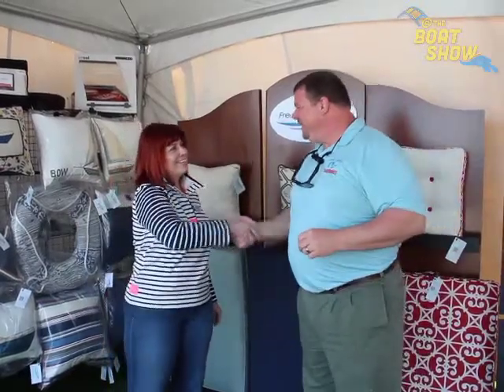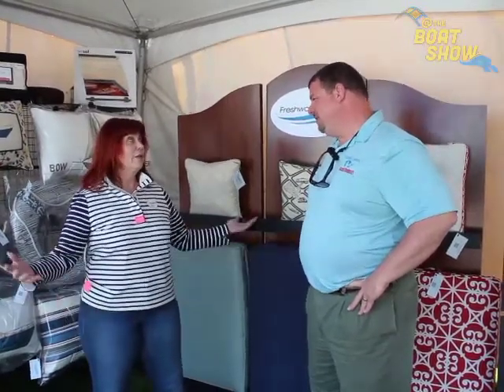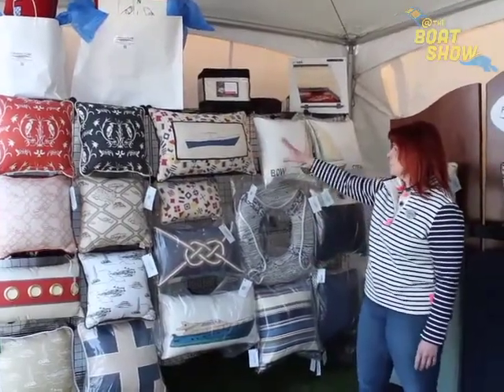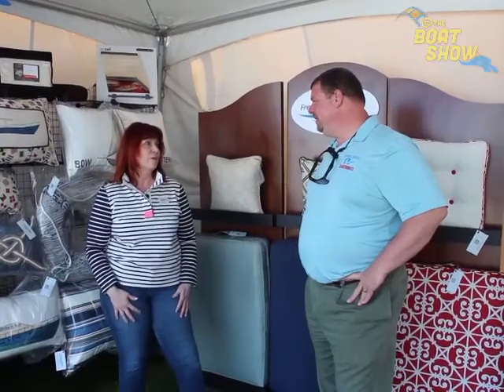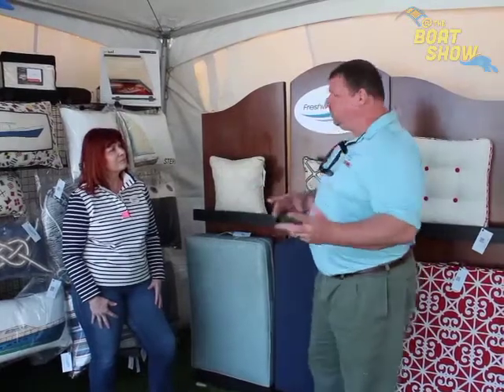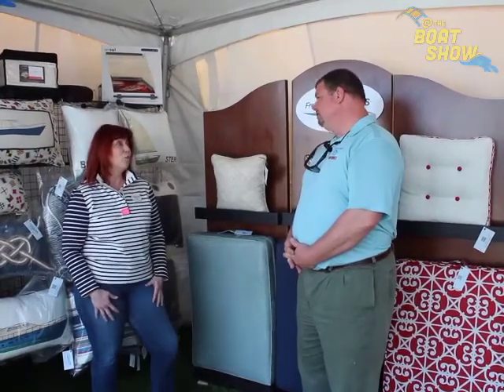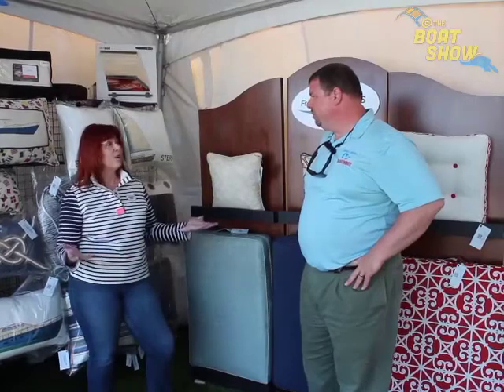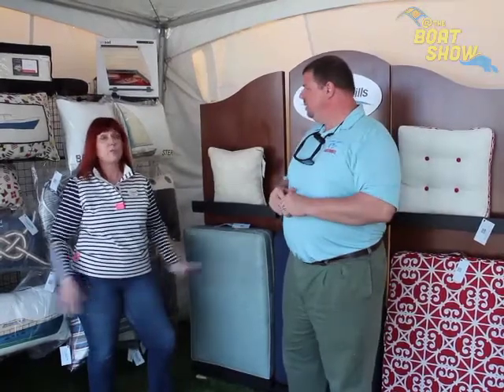Freshwater Gills at The 2015 CIC Boat Show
Erik Kyle, Publisher of Great Lakes Scuttlebutt Magazine, speaks to Laura Gills from Freshwater Gills at The 2015 CIC Boat Show.

The 2015 CIC Boat Show was held from May 1-3 at The Catawba Island Club in Port Clinton, Ohio.